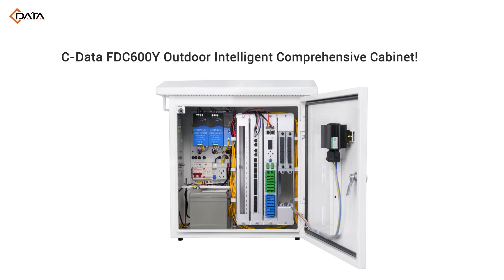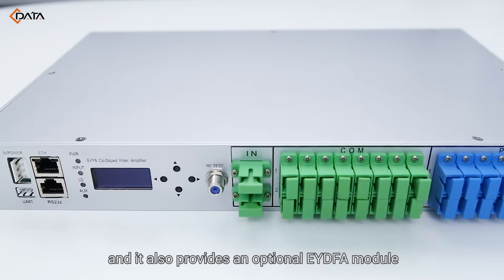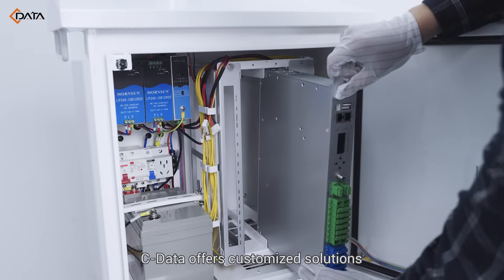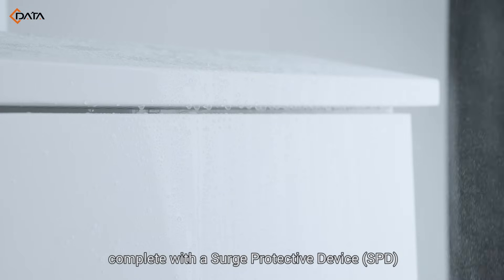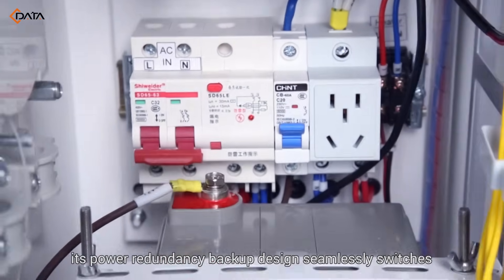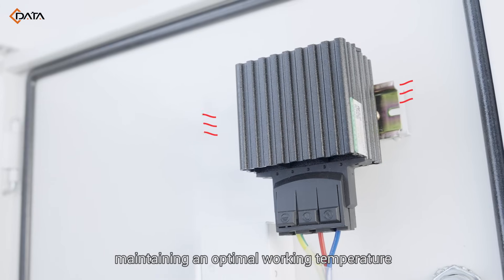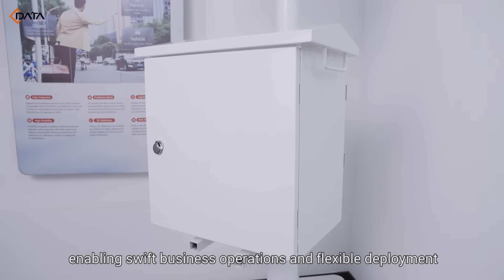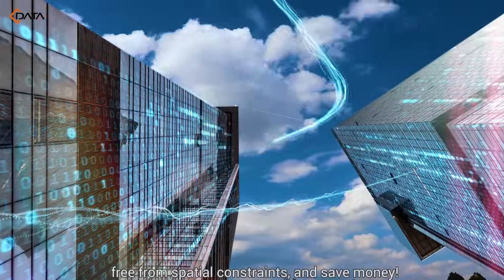C-Data FDC600Y Outdoor Intelligent Comprehensive Cabinet!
Tailored for the wild, crafted for flexibility, it unveils a seamlessly integrated, rock-solid network access solution.

Tackling extremes: IP65-rated protection and complete with a SPD
Multi-service access: GPON OLT, EYDFA for CATV and customized solutions
Well-organized: Compact design and meticulous fiber organization
Superior flexibility: Support wall mounting or pole installation
Unmatched durability: Redundant power supply for uninterrupted operation
C-Data CMS and OLT WEB3.0 for unparalleled control